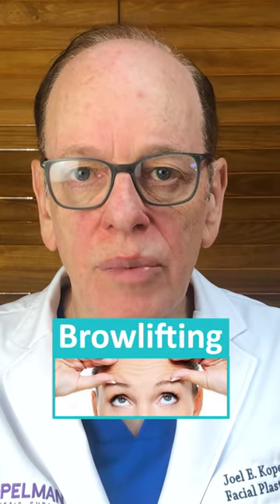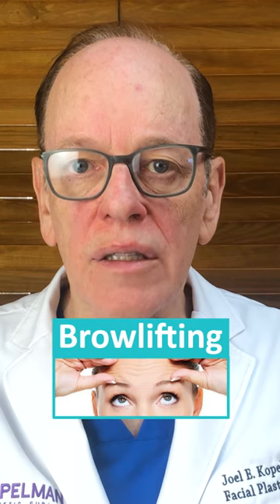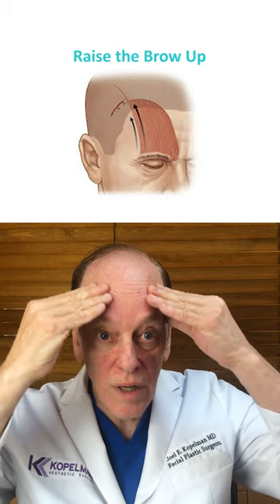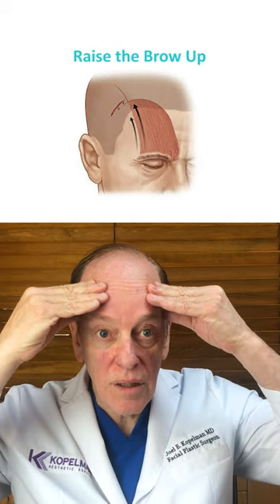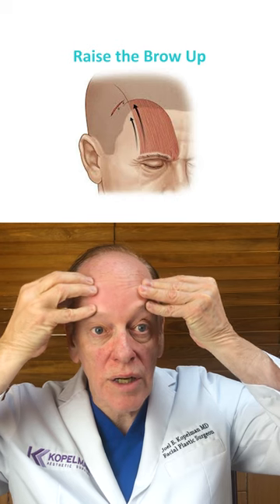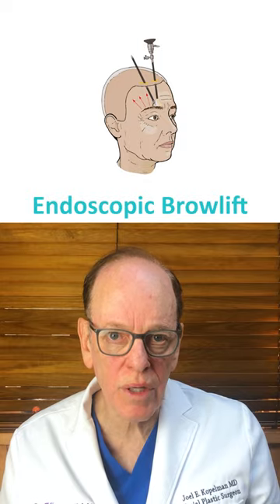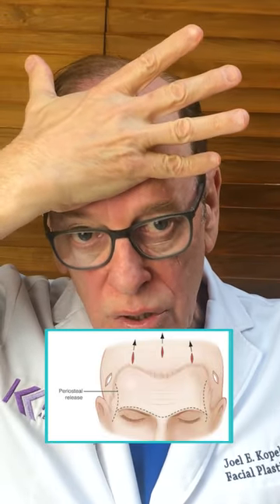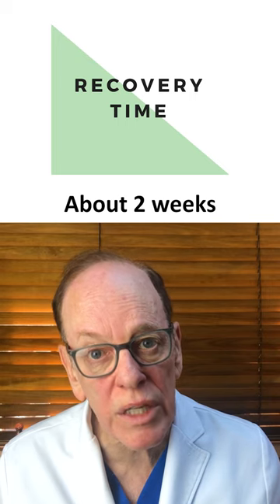Browlift Surgery Explained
Learn about browlift surgery in 1 minute